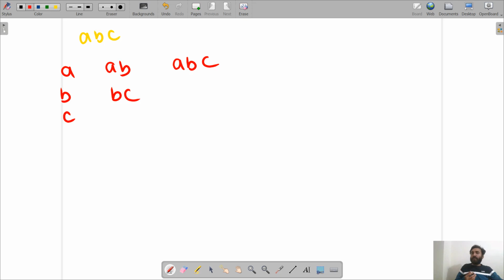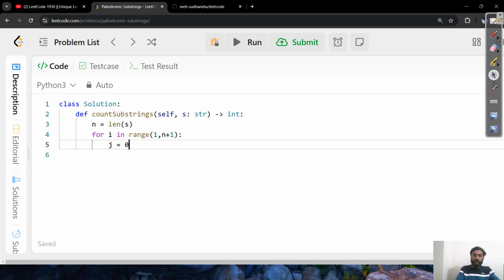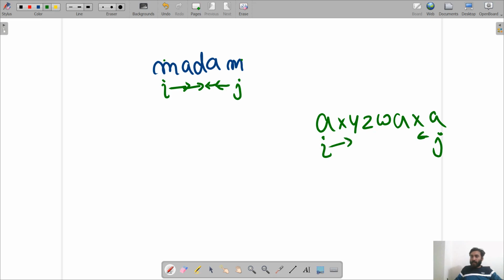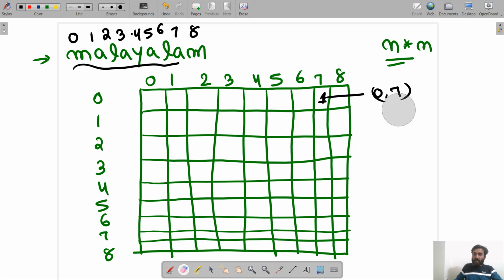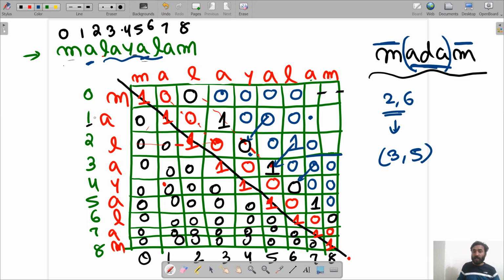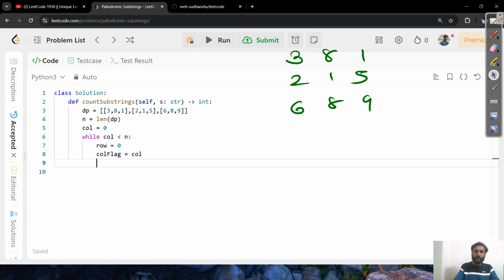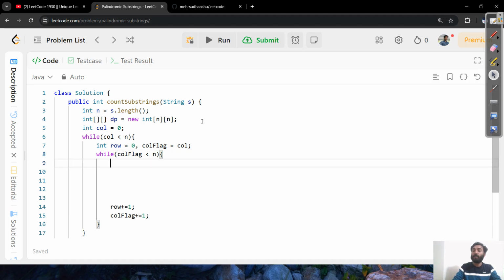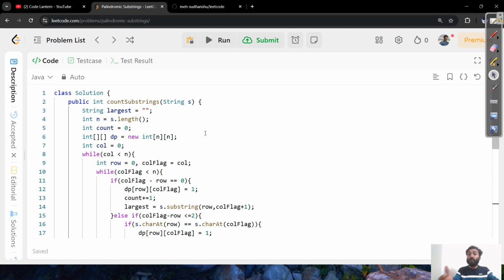LeetCode 647 || Palindromic Substrings || Implemented In Python + Java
Hi guys,
Agenda Of This video is to maximize your learning using the problem.
In this video we will have a look at brute force as well as optimized approach to solve the problem and we will also be implementing the brute force as well as optimized approach in both python as well as java language.

Not only this you will also get to learn couple of more sub problems logical approach and implementation too.

To be specific we have also discussed following problems:

1. Check if a string is a palindromic string
2. Parse a 2-D matrix diagonally
3. largest and smallest palindromic Substring

Please find some useful timeline here:

Brute Force Implementation:
Python: 12:45
Java: 20.00

Optimized Approach Implementation:
Python: 52.20
Java: 1.02.00